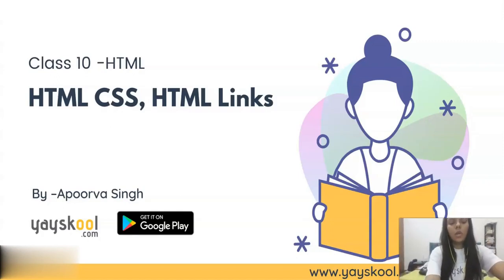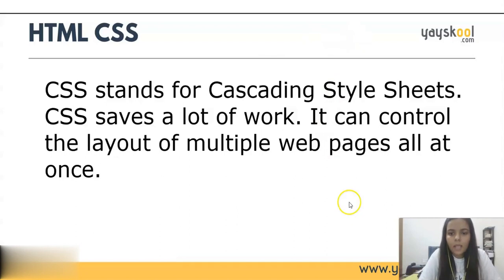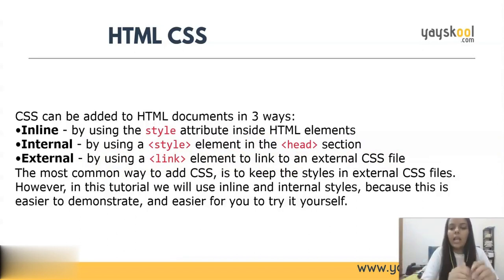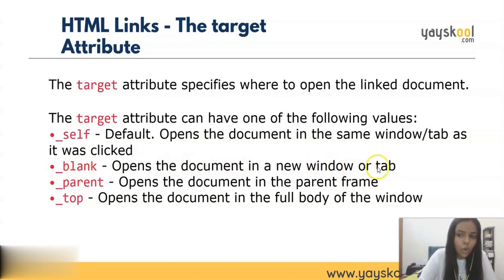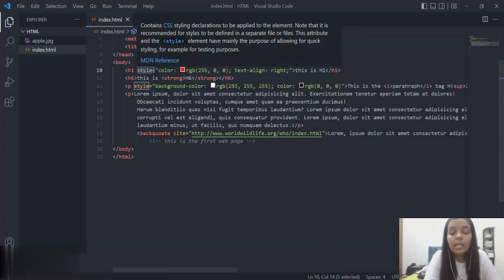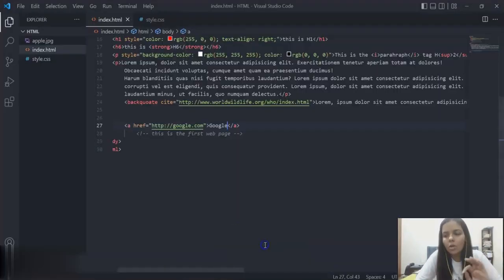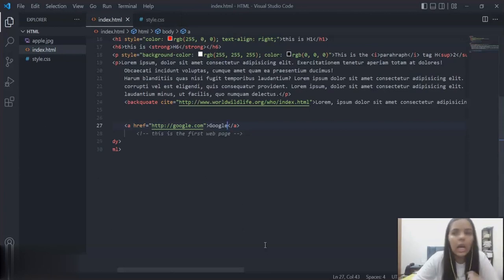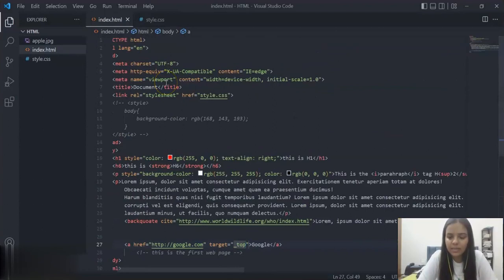Cascading Style Sheets (CSS) and Links in HTML - By Apoorva Singh | Yayskool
Watch full course on Yayskool:
Complete HTML (Web Design) Course - Learn HTML with Apoorva Singh

About Apoorva Singh
An educator